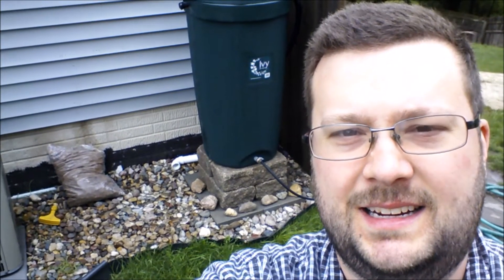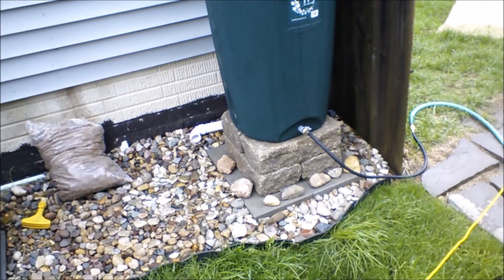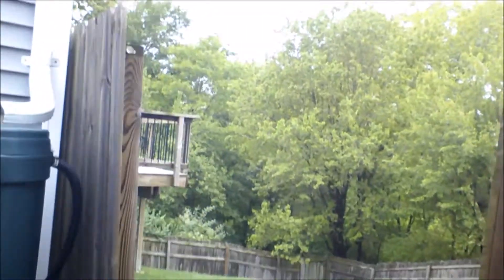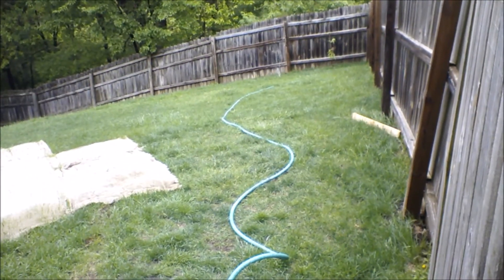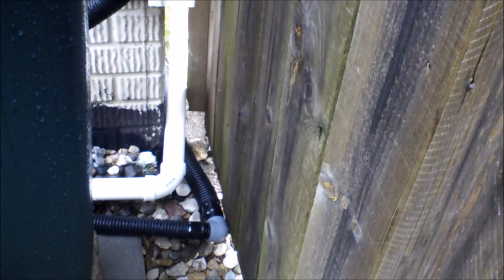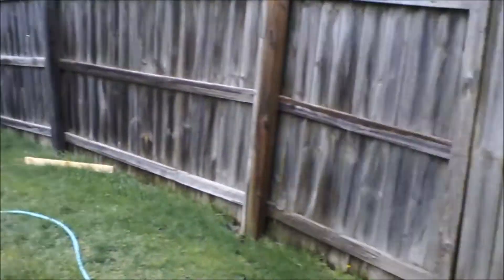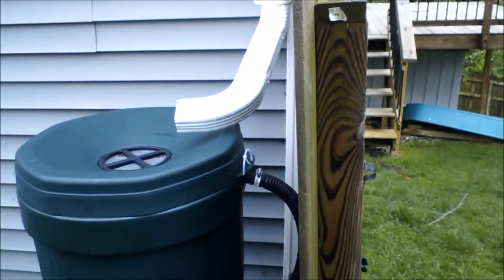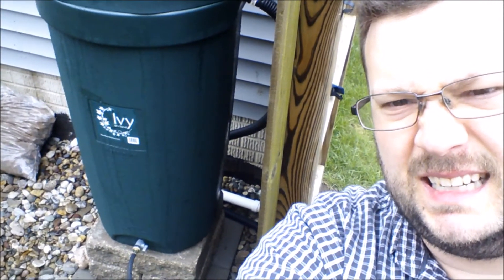Ivy Rain Barrel from Rainwater Solutions Review - Best Stand Alone Rain Barrel!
My initial impressions of the Ivy Rain Barrel from Rainwater Solutions. The Ivy can be found on Amazon WalMart.com Jet.com and others. This is not an exhaustive list. I didn't post prices, they seem to fluctuate a lot anyhow, so look around for the best deals.

The Ivy met my criterion for a rain barrel: I won't need a downspout divert-er kit (can just aim the downspout at the top of the thing), has an overflow that can be hooked up to an included tube (ie, can "aim" the overflow), has a removable lid and removable debris screen, and can be hooked up to other rain barrels for a "linked" system if I expand in the future. I also would prefer it look a little nicer than a trash can.

The views expressed are my own; I do not represent the views of any particular company.